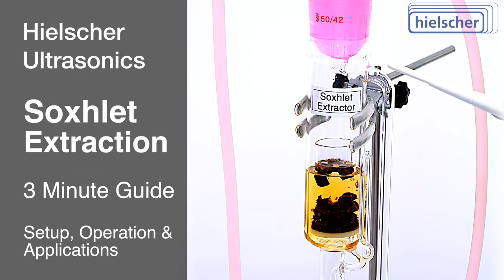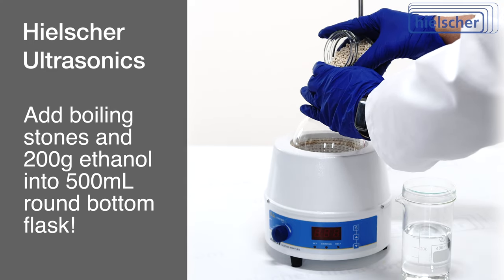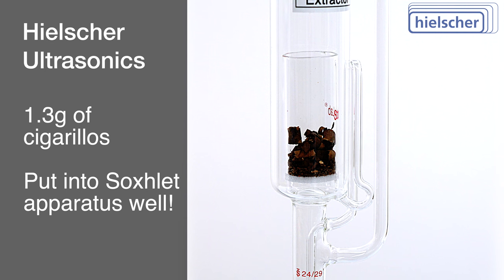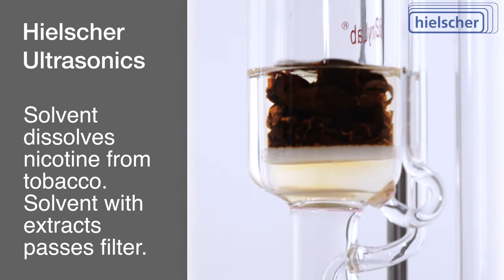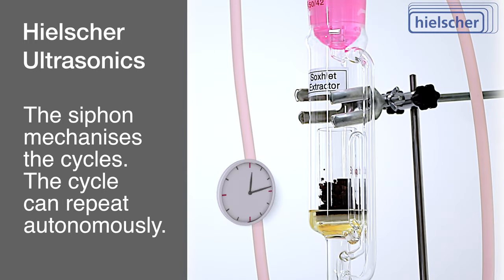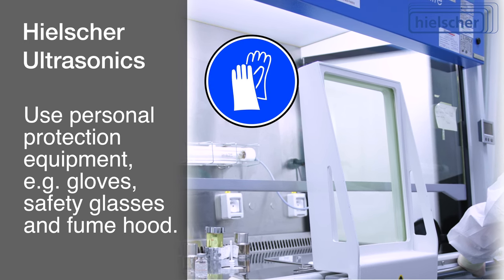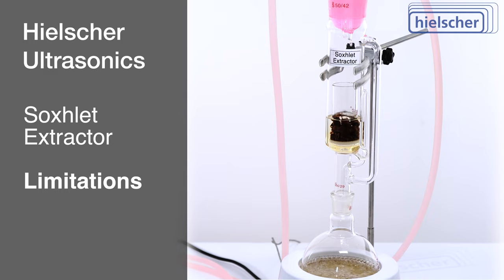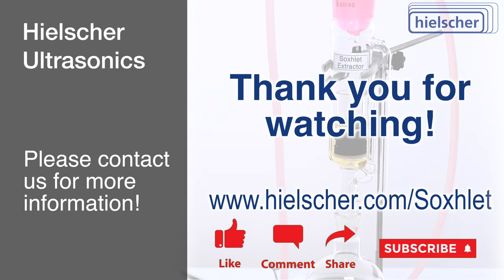Soxhlet Extraction - 3 Minute Tutorial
The video presents a detailed demonstration of the Soxhlet extractor's operation, showing its key components and operation.

Demonstrating the extraction of nicotine from tobacco using ethanol as the solvent, this video showcases the autonomy of the Soxhlet extraction process, allowing for multiple cycles without constant supervision.

A time-lapse sequence further illustrates the cyclical nature of extraction. Safety precautions when handling concentrated nicotine are stressed.

Acknowledging its effectiveness, the video discusses limitations such as speed, completeness, and challenges with particle size and sample rigidity.

Overall, the demonstration offers a quick introduction to Soxhlet extraction, providing insights into its applications, nuances, and potential enhancements.

Chapters
00:00 - Soxhlet Introduction
00:19 - Soxhlet Extractor Preparation and Setup
00:43 - Tobacco Sample
01:07 - Soxhlet Extractor Assembly
01:29 - Soxhlet Extractor Process
02:08 - Post Extraction Processing
02:15 - Safety Information
02:32 - Typical Soxhlet Extraction Applications
02:49 - Soxhlet Extraction Limitations
03:04 - More Information / Contact